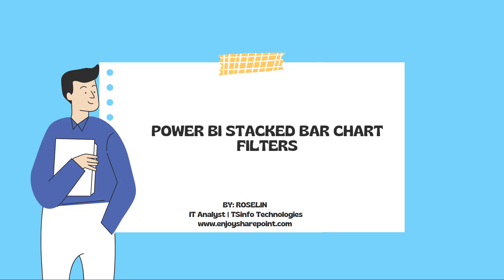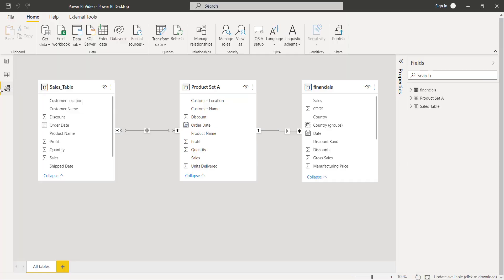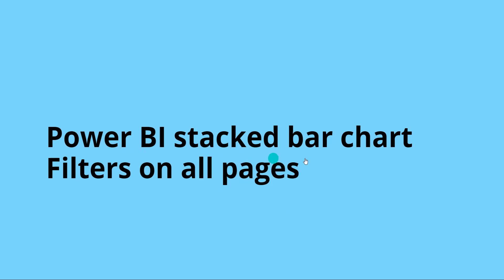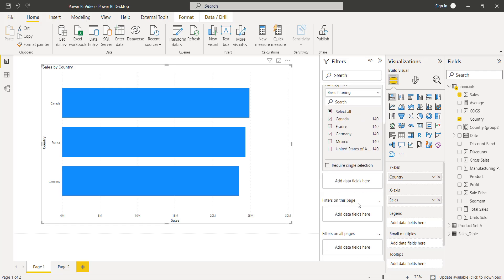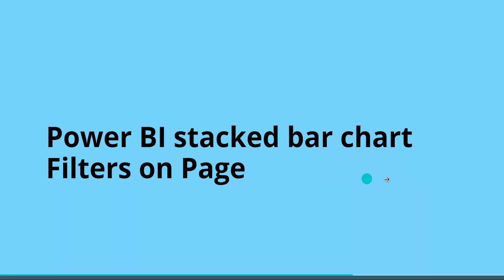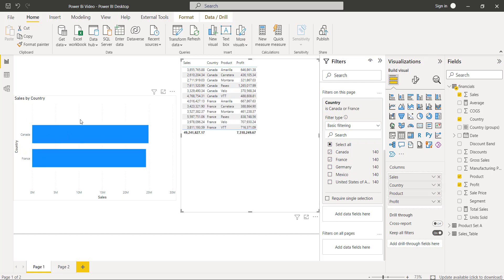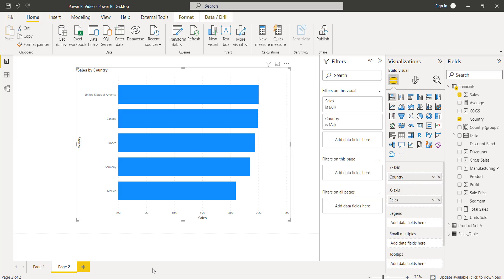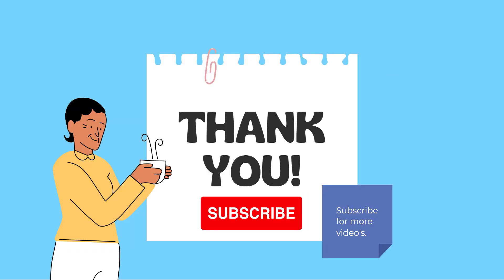Power BI Stacked Bar Chart Filters | Microsoft Power BI Beginner Tutorial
This Power BI video helps you to apply filters in the Power BI stacked bar chart visual. It also covers types of filtering:
1. Basic Filtering
2. Advanced Filtering
3. Top N Filtering
Check out the complete tutorial on Power BI Stacked Bar Chart Filters